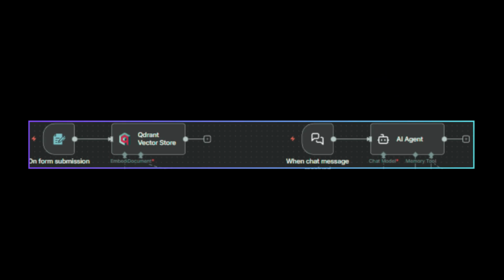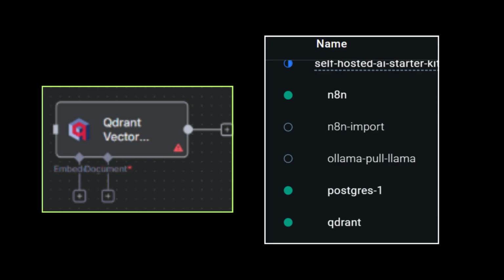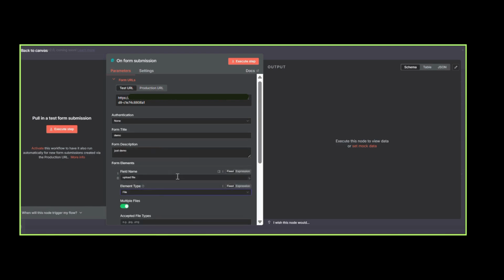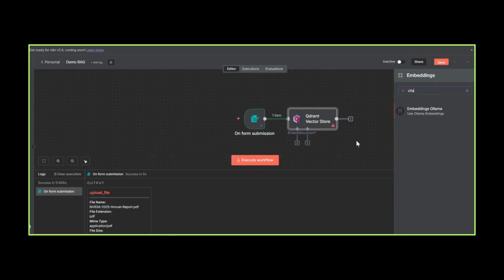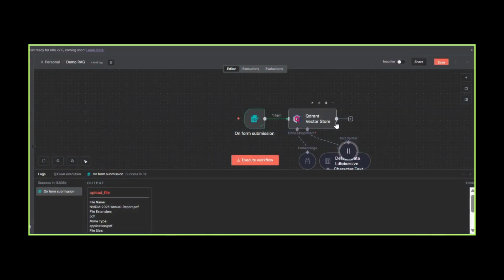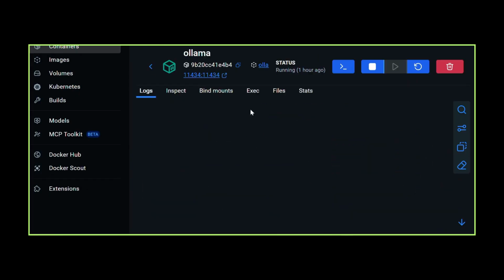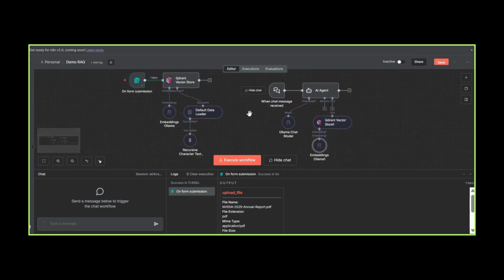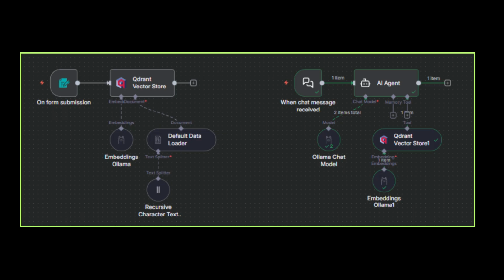[AI Tool Workshop] N8N for AI Agents & Automation: Let’s Build a Simple RAG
In this video, you’ll learn how to build a simple RAG (Retrieval-Augmented Generation) workflow in N8N.